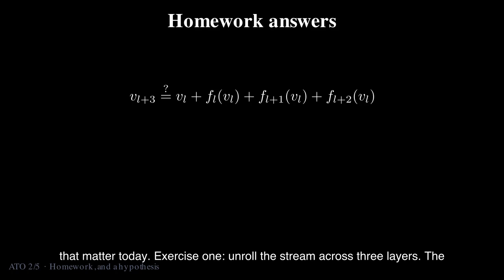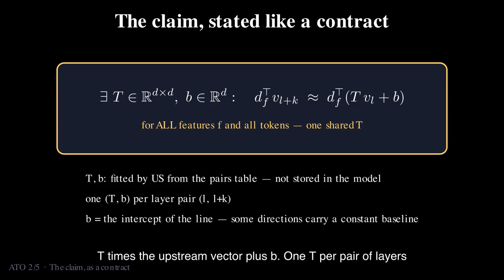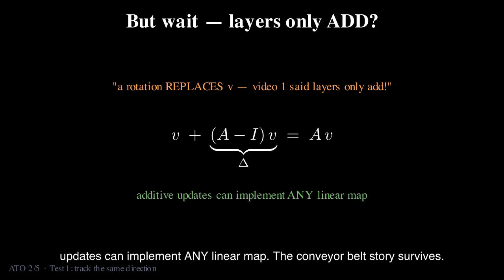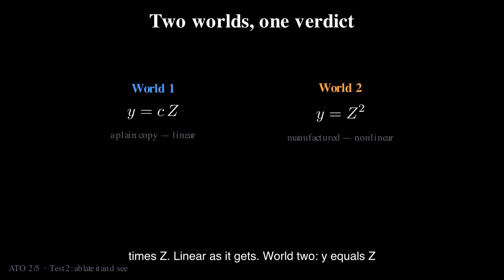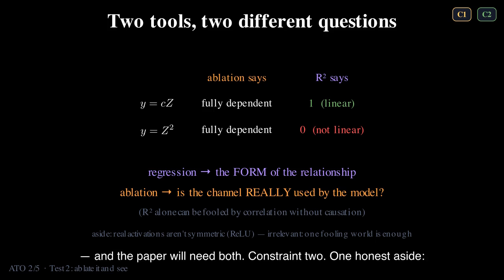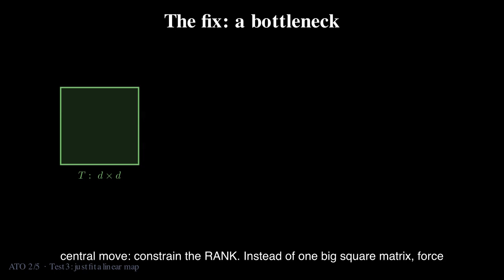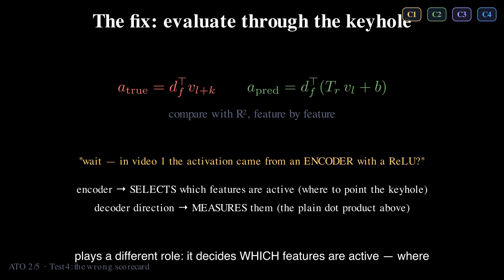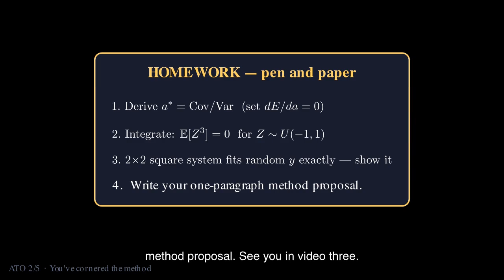Activation Transport Operator - 2